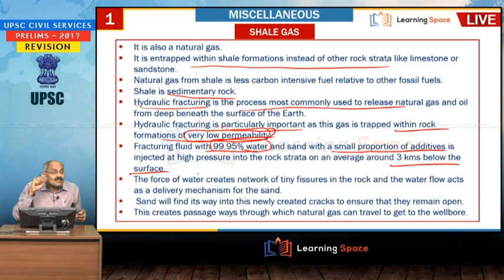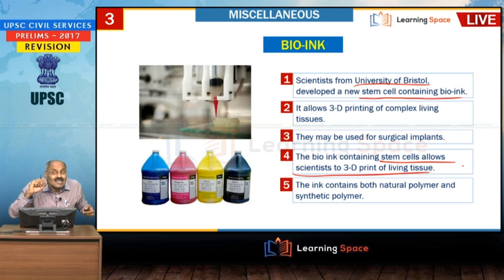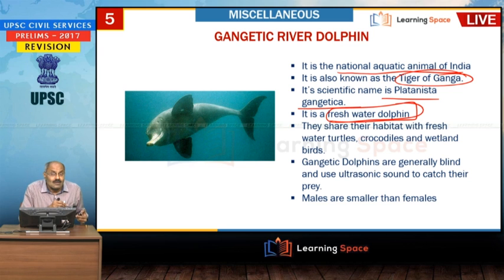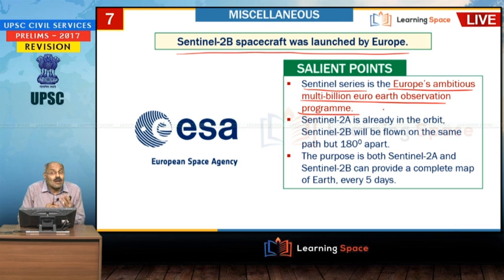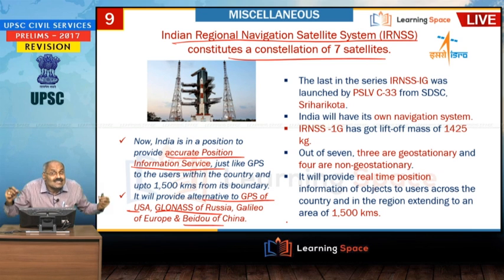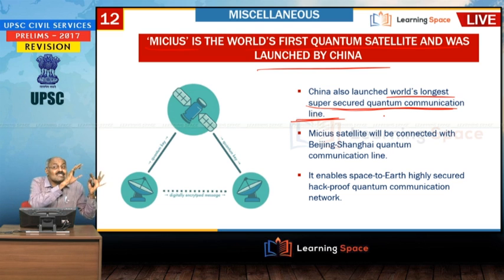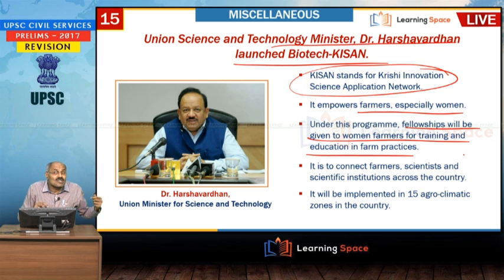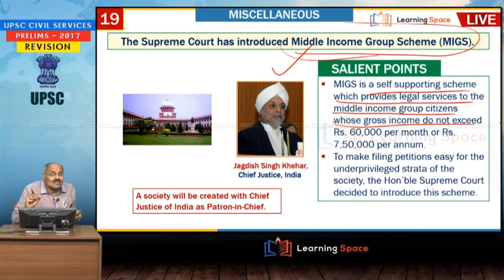UPSC Civil Services Prelims-2017 (Revision) - Session 21 of 2017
These are the sessions intended for candidates appearing for Civil Services Preliminary Examination-2017. All the contemporary issues, pertaining to the  Constitution, Economy, S&T, Ecology and all other aspects of Current Affairs are discussed with a special focus on the questions, which are expected in the Preliminary Examination-2017.

1. To download Learning Space Mobile App (Android)
2.